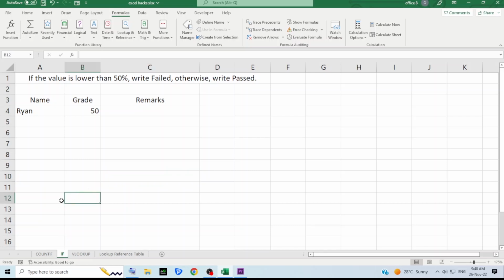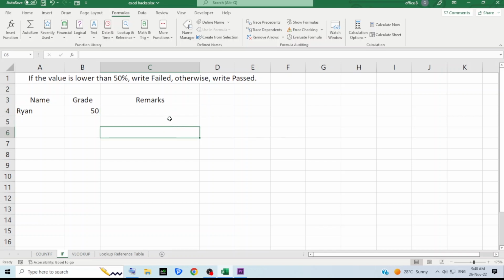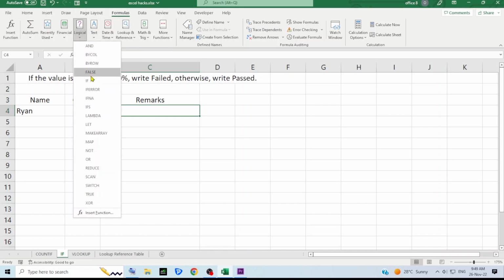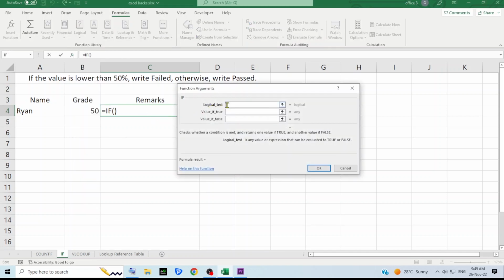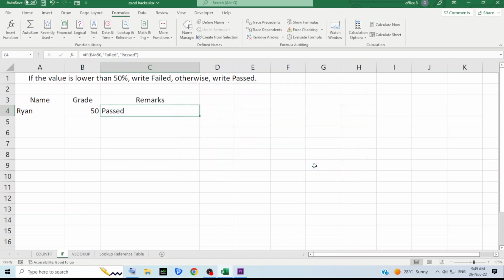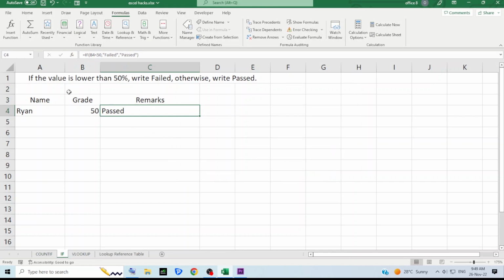IF Function in Spreadsheet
The IF function is one of the most popular functions in Excel, and it allows you to make logical comparisons between a value and what you expect.

For example, =IF(C2=”Yes”,1,2) says IF(C2 = Yes, then return a 1, otherwise return a 2).